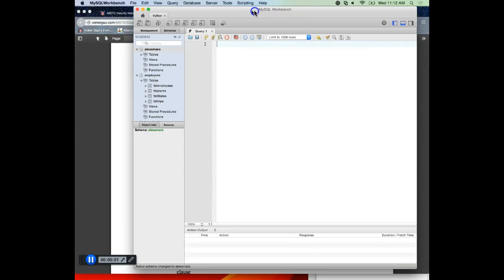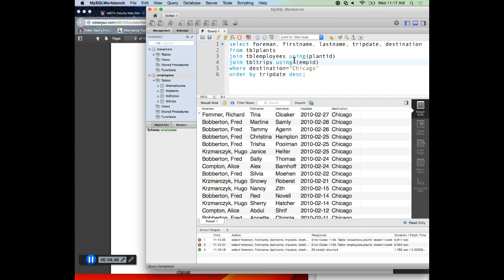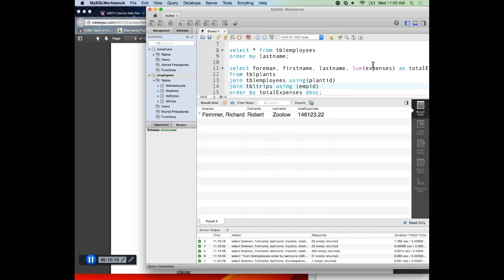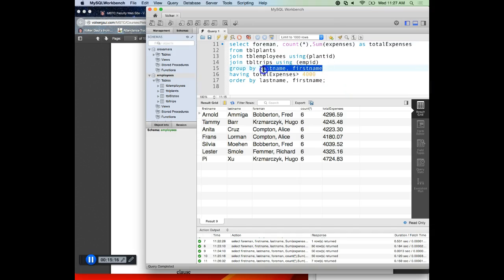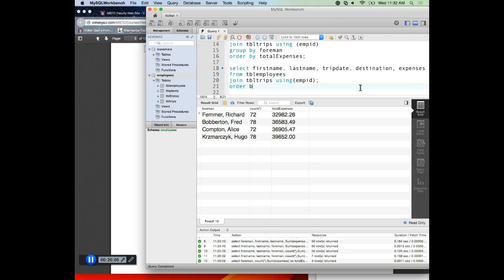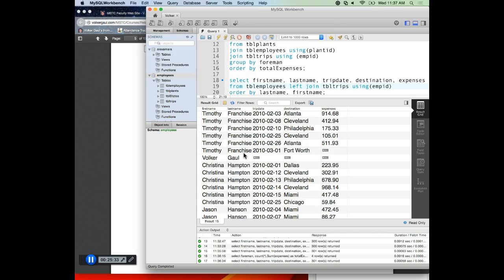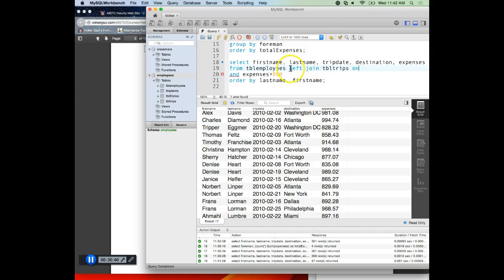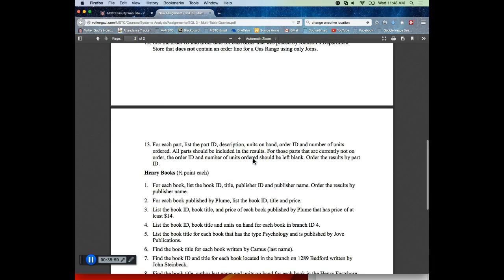syssql3.3 Review; Outer (Left, Right) Joins